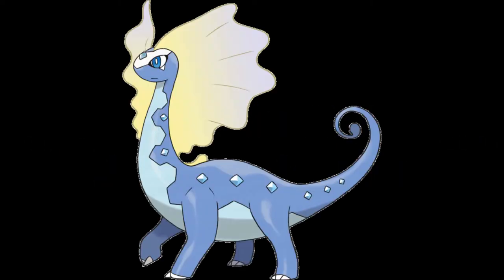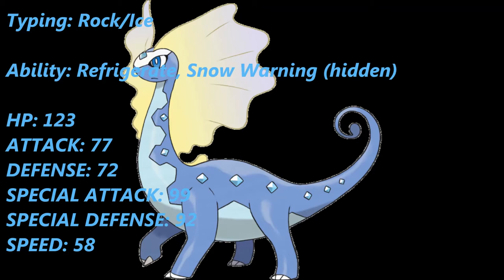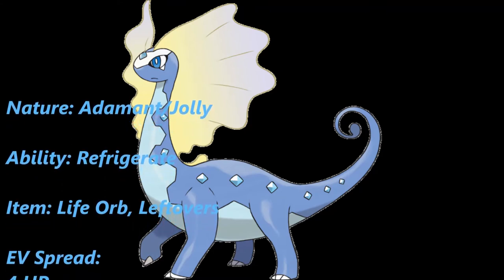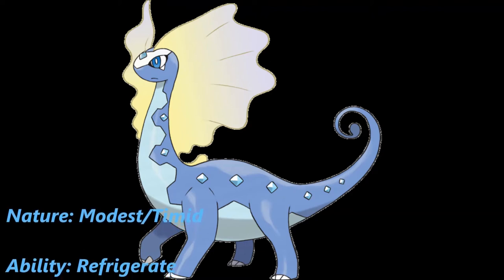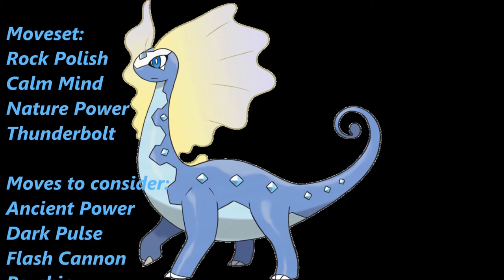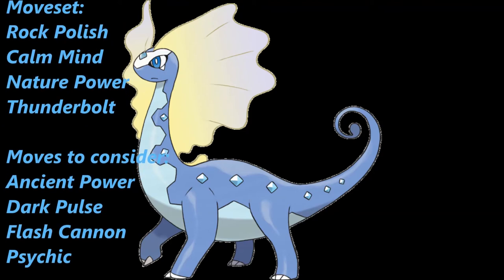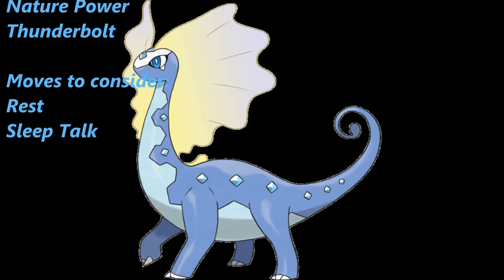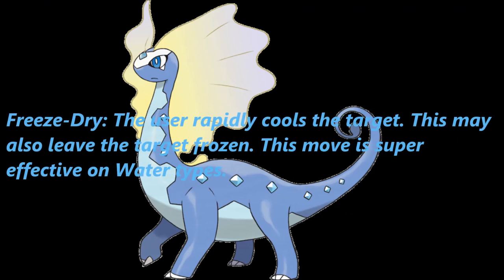Pokemon X/Y Analysis: Aurorus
Sorry for the delay of the upload, after the last upload, I crashed..plus after completing the video, the processing time takes a while so I do apologize for any inconvenience.

Here is a pokemon that will give you shivers!